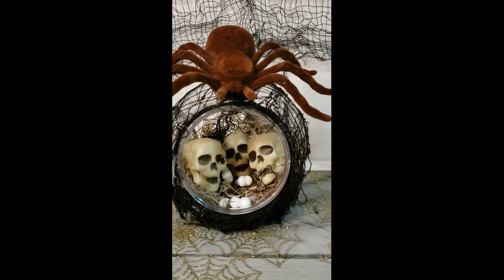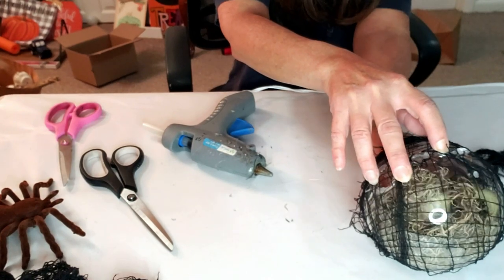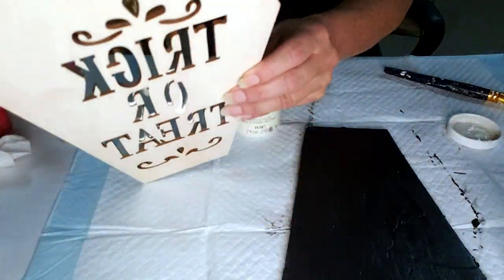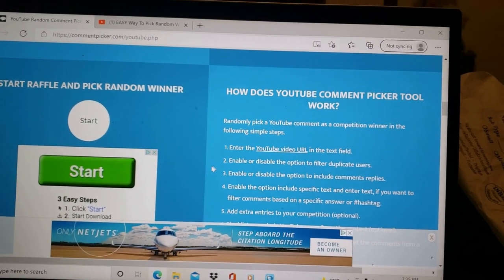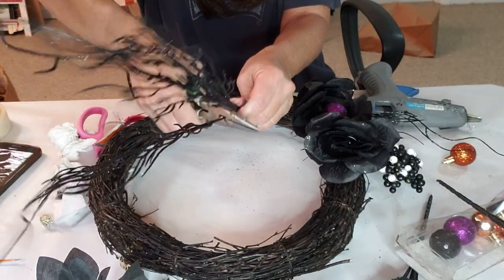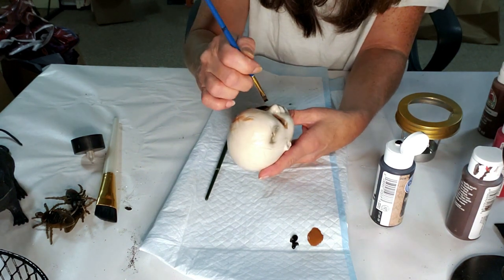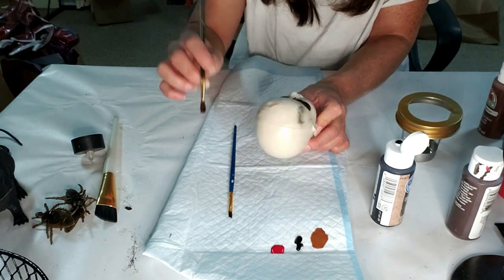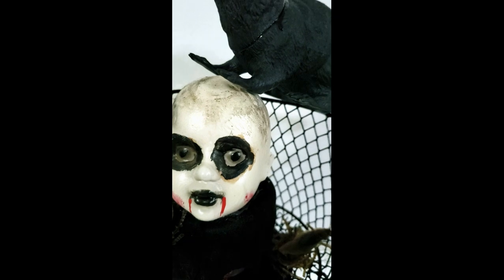Halloween-Creepy DIYS, Earl is Back! I'am announcing the Calendar winner!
Creepy fun DIYS, Earl is peaking out of a coffin sign, Spider  with heads inside his nest, Cool looking Halloween spooky wreath with purple lights, Candle basket with Eerie looking head with roaches and a big rat.